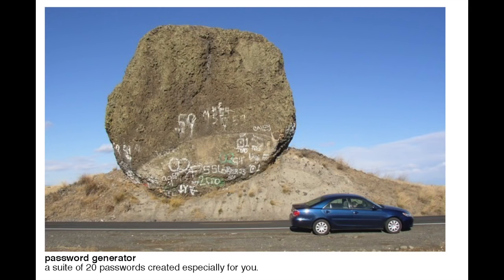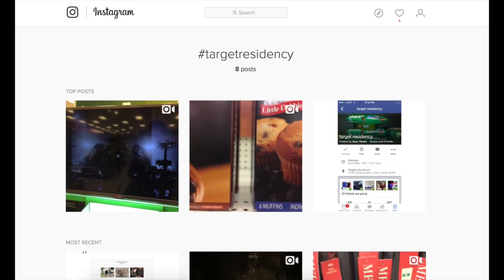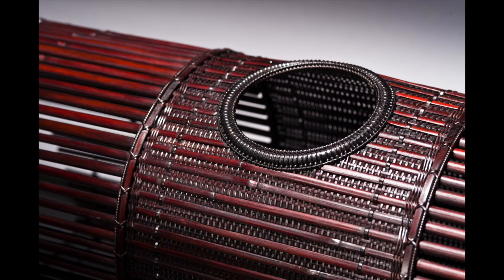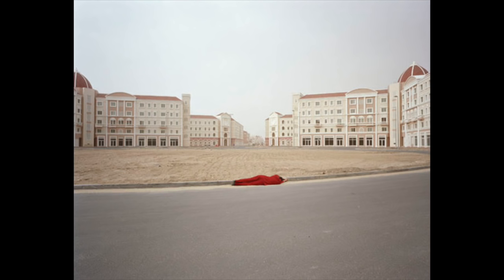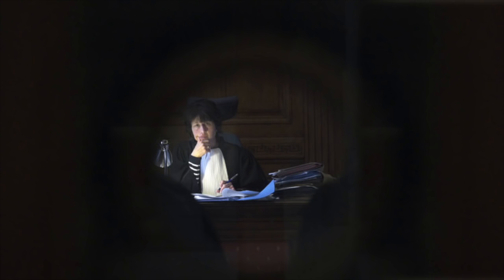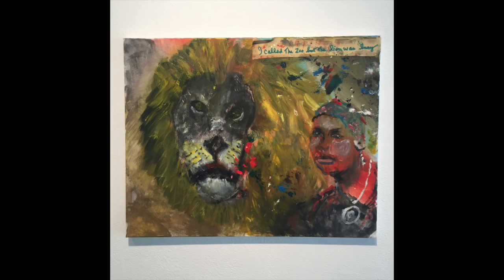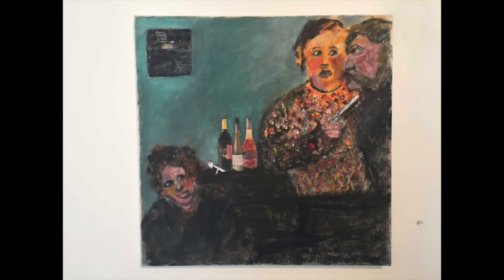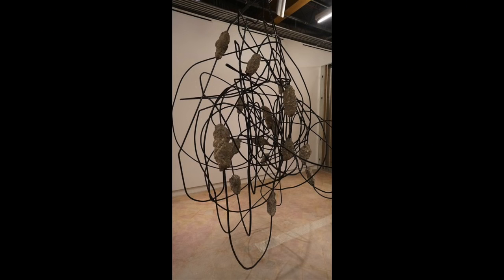Glasstire Top Five: Feb. 2, 2017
Rainey Knudson and Christina Rees on the wisdom of a nonagenarian artist, the first show at the DMA we’ve been psyched about in a while, and the lure of artists being intentionally opaque.

"I think one of the things that’s happening here is that Rainey and I have a tendency to react positively to the mystery of certain art projects."